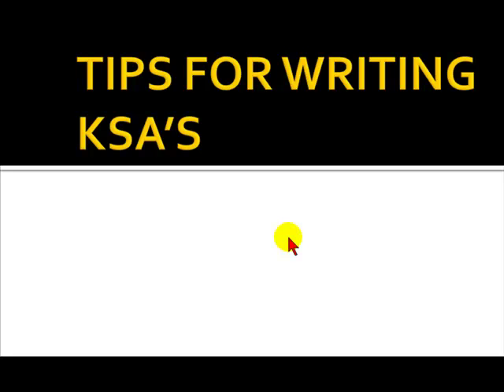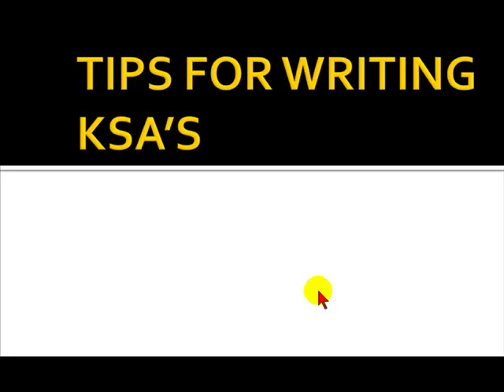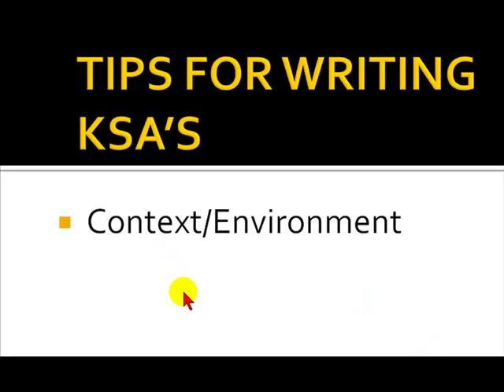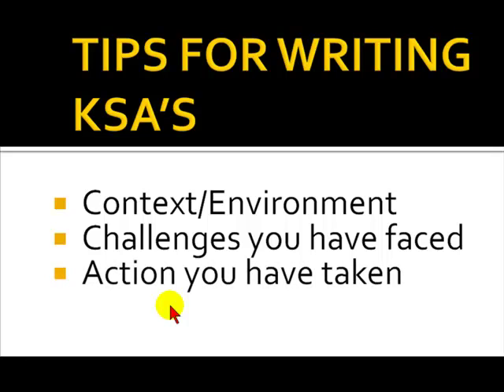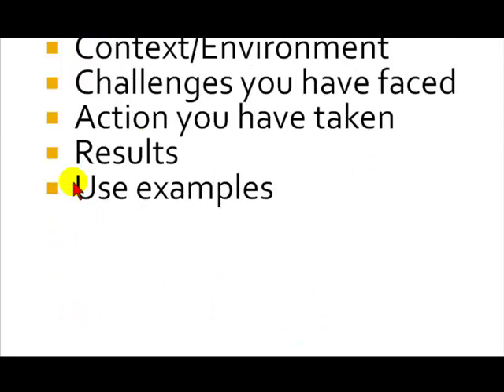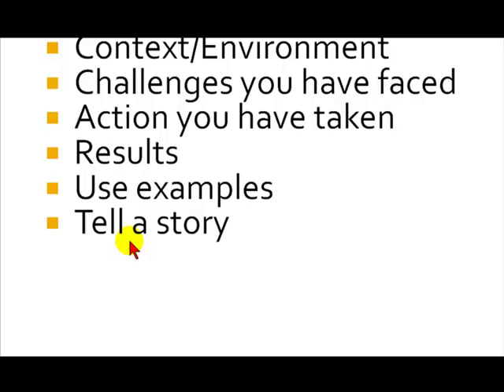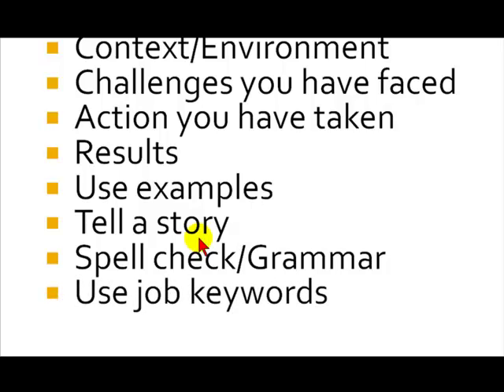Tips for writing KSA 's Seeking Government Employment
Here are some tips for creating great KSA's to get that dream government job. This chapter is one of over 35 on the DVD's (2) on the set "How to Find a Job in Government" sold on Amazon, eBay and ScribereTutorials.com